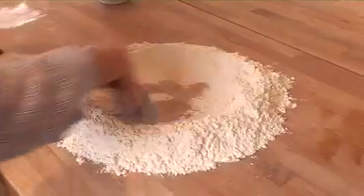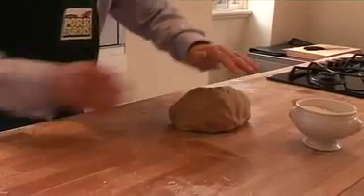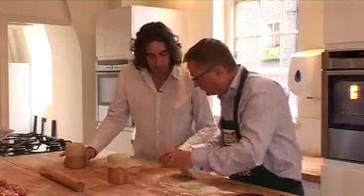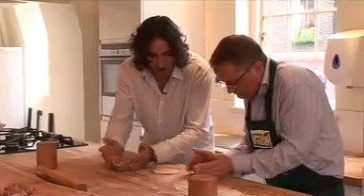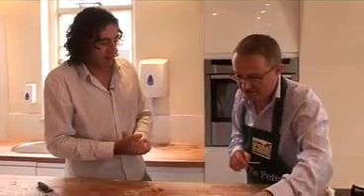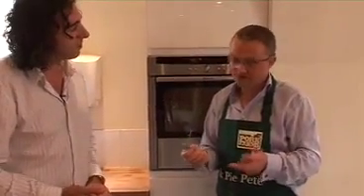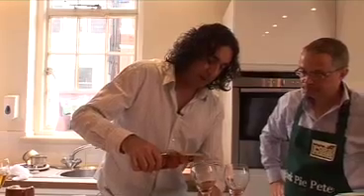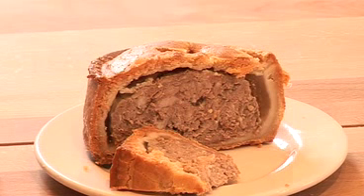A Pork Pie is Not Just a Pork Pie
Chef and beer aficionado Richard Fox teams up with Pork Pie Pete from Pork Farms to talk all things Pork Pie. Foxy learns how to bake his very own tasty British classic treat while advising on the perfect accompaniments for three different pork pie recipes - Mild Sweet Cured, Original and Vintage Melton Mowbray.